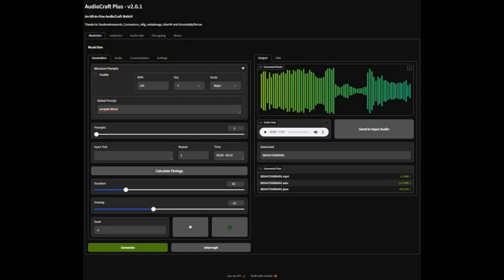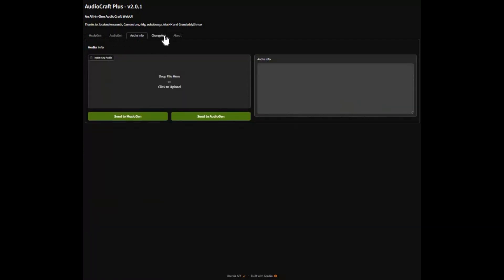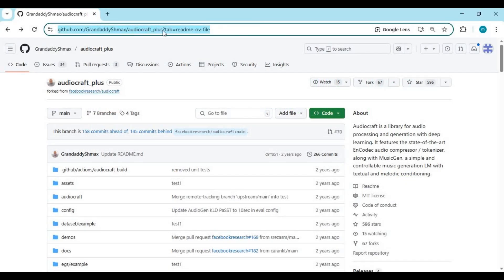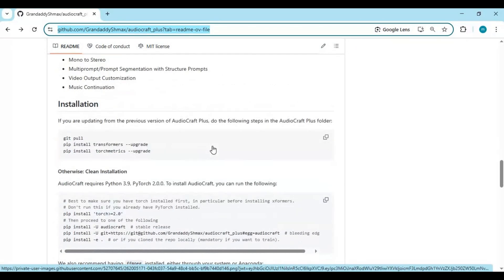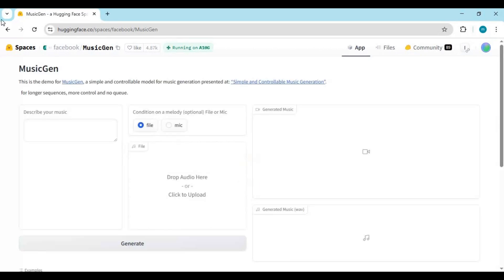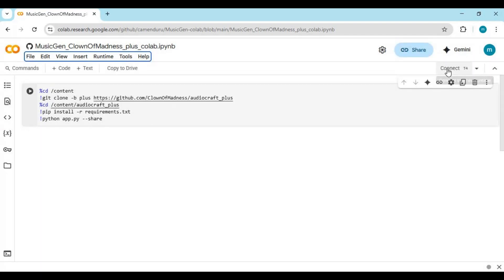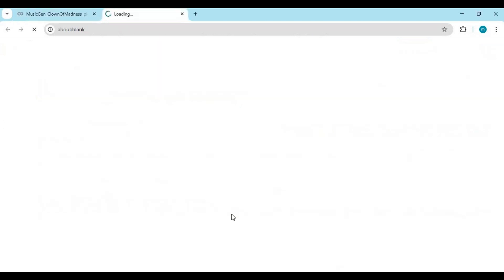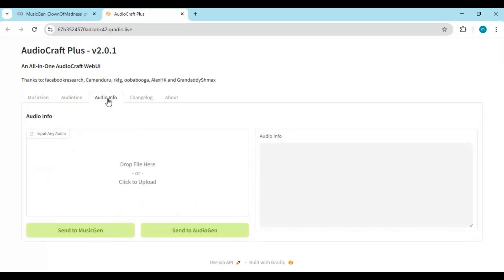"Long AI Music from Text? The Original Audiocraft Does It Best!"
Create long, high-quality AI music using the original Audiocraft with MusicGen and EnCodec! This legacy version still works flawlessly and is perfect for generating full-length tracks from text or melody input. Watch the full walkthrough and see why the old Audiocraft is still a powerful tool for music generation.

🎧 Works with MusicGen, EnCodec, and more!